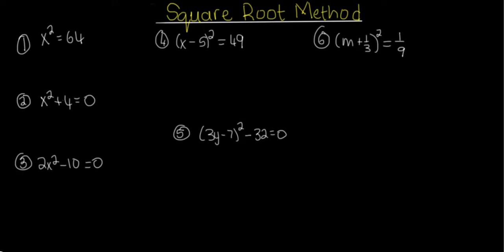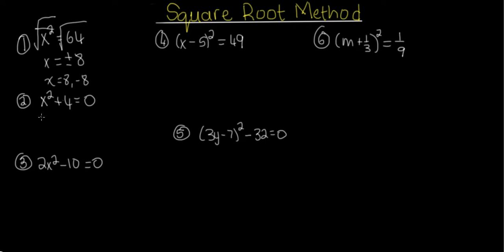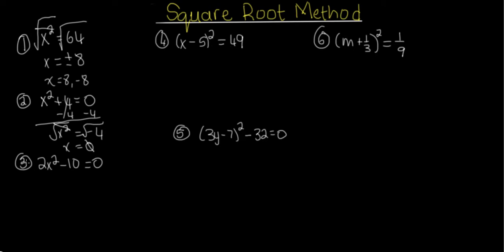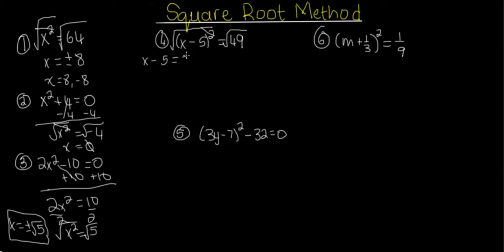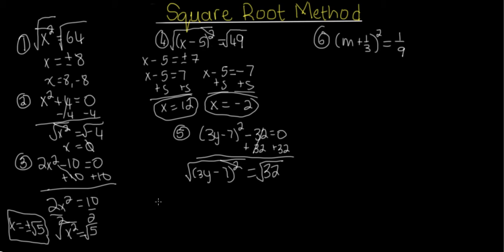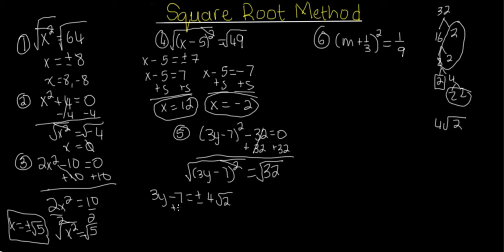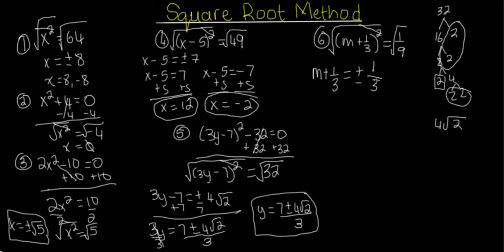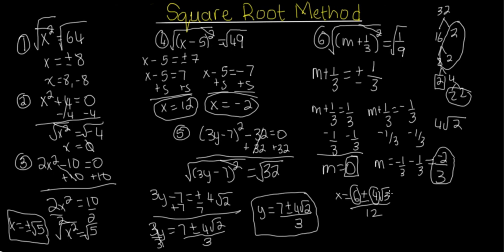How to solve Quadratic Equations using the Square Root Method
This math video tutorial covers examples of how to solve quadratic equations using the square root method the easy way. The video covers step-by-step examples of solving quadratic equations using the square root method. The video has examples that are simple and easy to follow. Refresh your Algebra, ACT Math, ASVAB, AFOQT Math